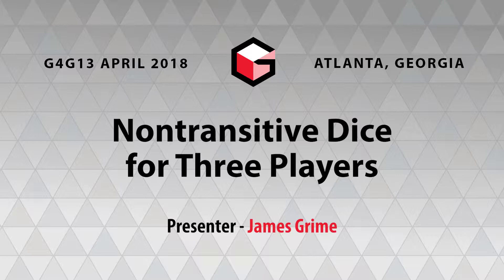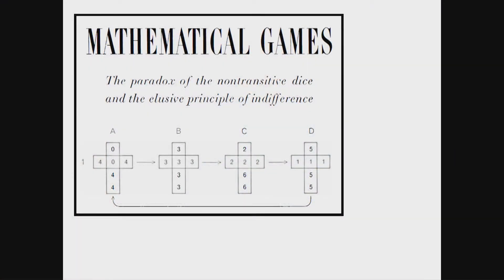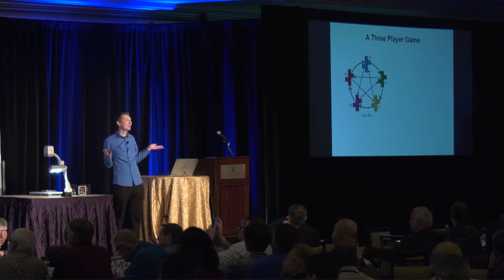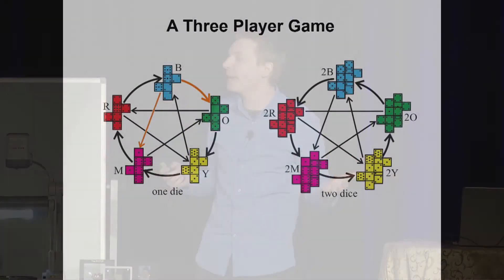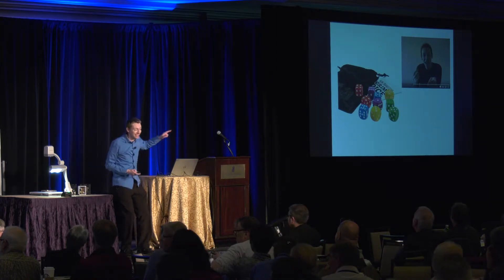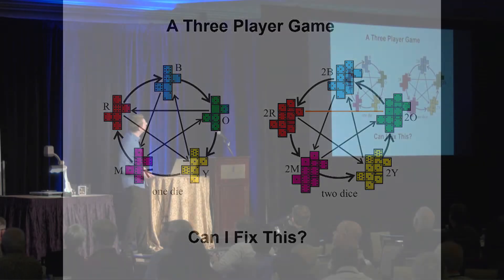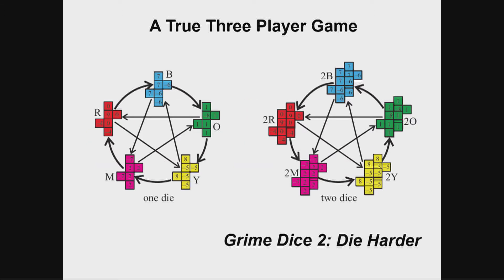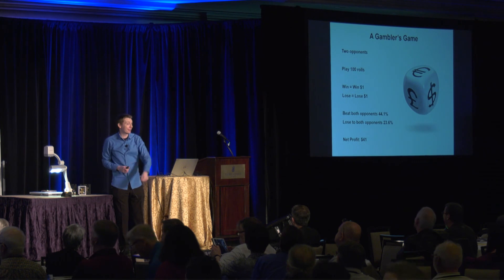James Grime - Nontransitive Dice for Three Players - G4G13 April 2018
Martin Gardner first described nontransitive dice 1970. The numbers on the dice are chosen in such a way that you can always pick a die with a better chance of winning than your opponent. But what about three player games? Is there a set of dice that allows you to best two opponents at the same time?